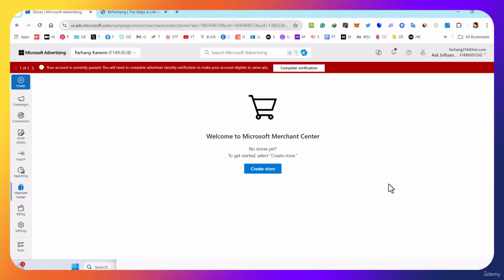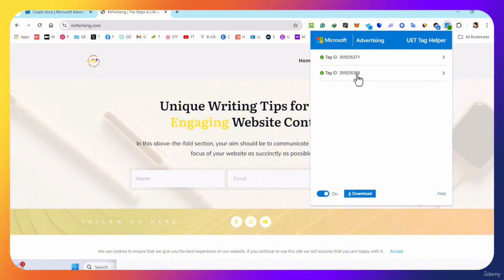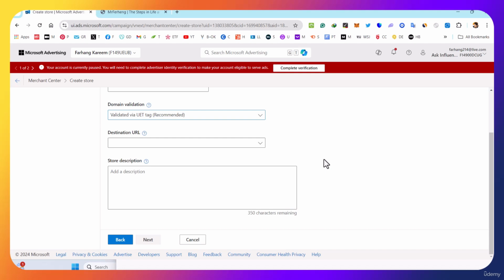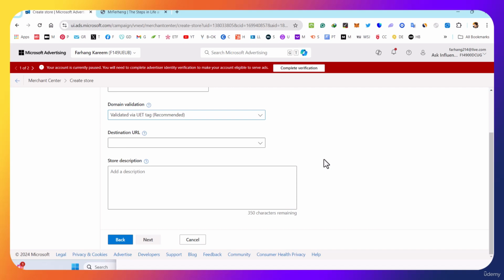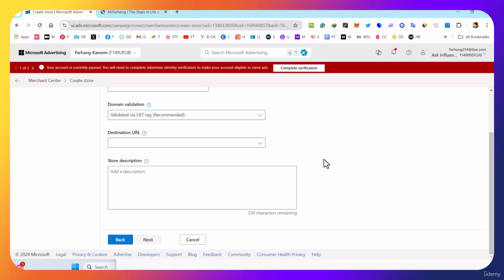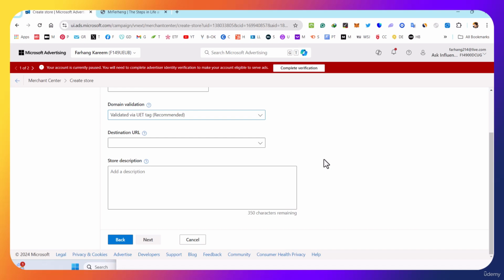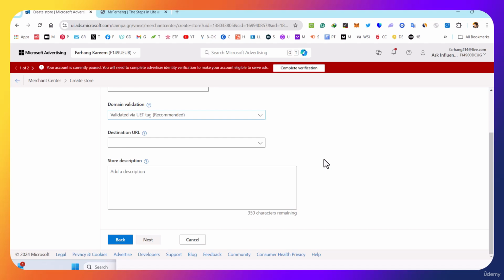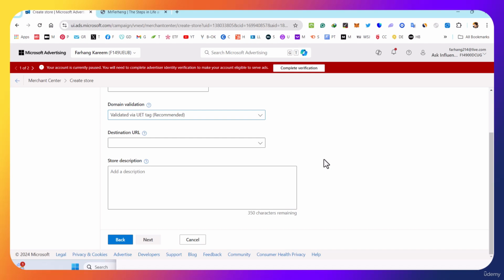Microsoft Ads #-28 | Microsoft Merchant Center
🚀 **Dominate Microsoft Ads in 2025: Launch Profitable Campaigns Like a Pro!** 🚀
** Microsoft Merchant Center **

🔥 **Your Ultimate Guide to Mastering Microsoft Ads (Bing) in 2025**
Tired of *wasted ad spend* and *low conversions*? Whether you’re a **newbie** or a **seasoned marketer**, this tutorial is your golden ticket to creating **high-ROI Microsoft Ads campaigns** that crush your competition. 💸 Learn the *latest 2025 updates*, AI-powered optimizations, and insider strategies to turn clicks into cash!
✅ **Step-by-Step Campaign Setup:** From *account creation* to *launch*—no step skipped!
✅ **2025’s Hottest Tactics:** Leverage AI-driven bidding, audience insights, and new ad formats (*Responsive Search Ads, Dynamic Remarketing*).
✅ **Laser-Focused Targeting:** Dominate niches with precise location, device, and demographic filters.
✅ **Keyword Mastery:** Uncover low-competition, high-intent keywords your rivals miss.
✅ **Ad Copy That Converts:** Craft headlines and descriptions that hook audiences instantly.
✅ **Advanced Optimization:** Slash CPA with budget hacks, A/B testing, and performance tracking dashboards.
- **Beginner-Friendly:** Zero experience? No problem! We break down complex concepts into bite-sized steps.
- **Profit-First Approach:** Focus on strategies proven to boost ROAS (Return on Ad Spend) in 2025.
- **Future-Proof Skills:** Stay ahead with Microsoft’s *newest AI tools* and *automation features*.
- **Real-World Results:** Case studies show businesses achieving **2x ROAS** using these exact methods!
💡 **Who Is This For?**
- Entrepreneurs scaling e-commerce brands 🛍️
- Agencies managing client ad accounts 📈
- Marketers tired of Google Ads saturation 🚫
- Anyone ready to tap into Microsoft’s *450M+ monthly searchers*!
📅 **2025’s Hidden Gem:** While everyone fights over Google, **Microsoft Ads offers lower CPCs, less competition, and higher buyer intent**. This tutorial shows you how to exploit this goldmine!
🚀 **Ready to Transform Your Ads Game?**

🔥 **Stop Guessing, Start Dominating—Your 2025 Microsoft Ads Success Starts Here!** 🔥

👉 **Watch Now and Launch Your First Profitable Campaign in Under 1 Hour!** 🕒